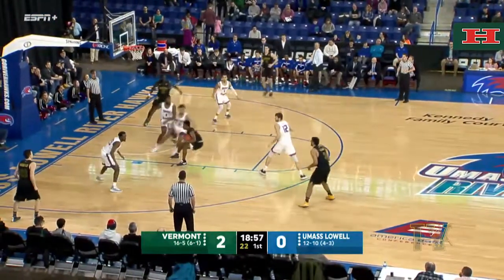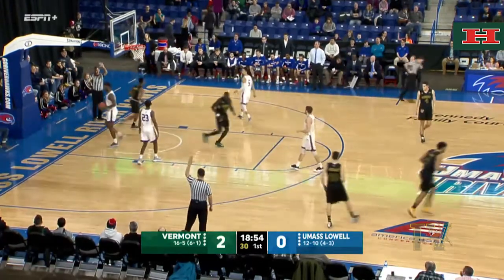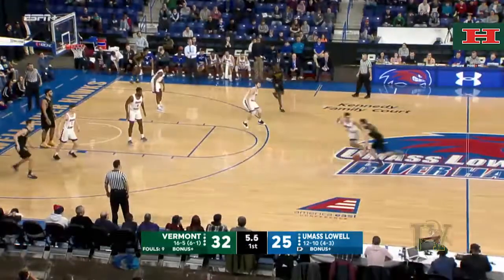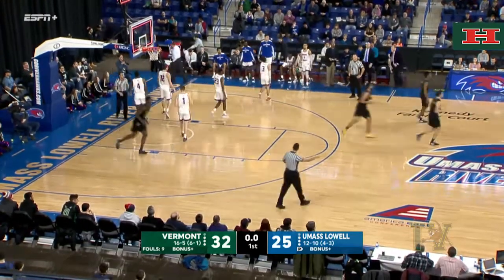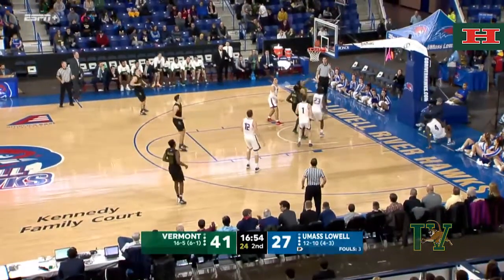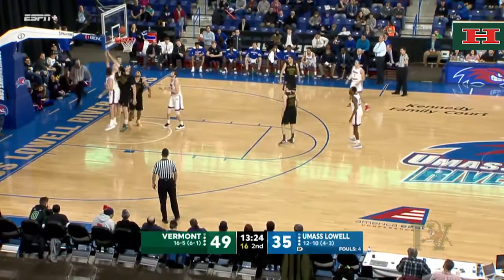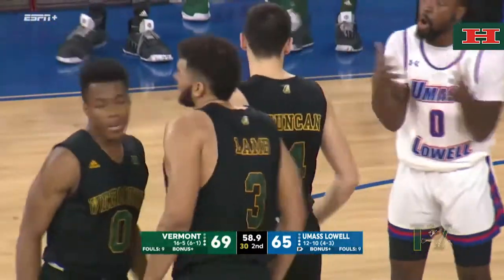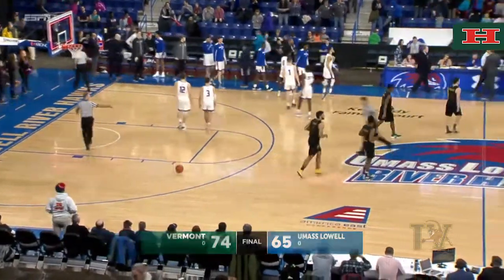Men's Basketball: Vermont at UMass Lowell (2/2/19)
Head Coach John Becker won his 100th-career America East game as the Cats hung on for a 74-65 victory at UMass Lowell on Saturday.